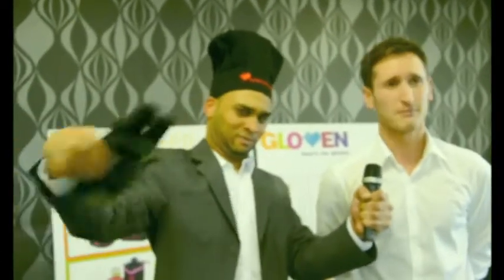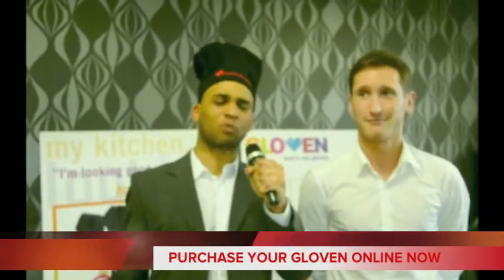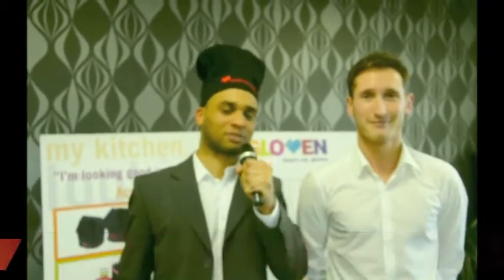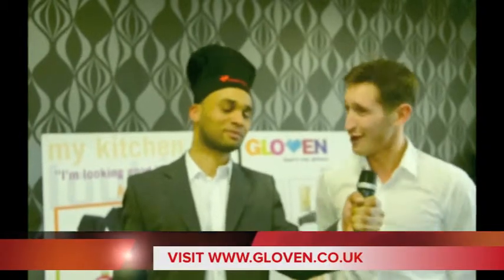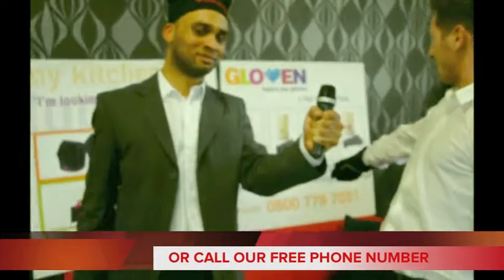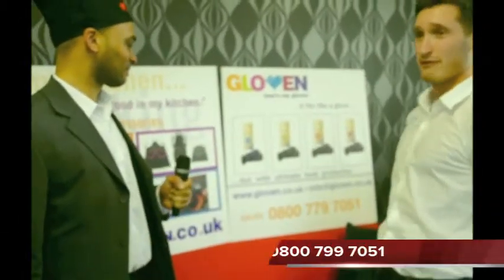Best Oven Gloves HOT NEWS! The Gloven Oven Gloves in a hot minute!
A comical breakdown on the new revolutionary oven glove designed in the UK. What is a Gloven? Where can I get my Gloven oven gloves?
Gloven® Ltd The pair of oven gloves as reviewed in the Guardian & Elaine Lemm in About.com British Food buy
Description
Our oven gloves As Seen on TV – Our Brand New Unique Designed Pair of Oven Gloves Just Got Better Withstands heat up to 250°C -500°F!
Tired of clumsy oven mitts, poor grip and burns to arms and wrists and dropped dishes? You need a PAIR of the most advanced safety oven gloves available and now with added silicon on the fingertips. Gloven are heat resistant, have super grip, and gives great dexterity when using all five fingers to remove dishes from the oven or microwave. This practical product is ideal for the elderly, those with arthritis or hand/arm injuries.
Also Great for: - Cooking - Oven, Hob, Grill & BBQ - Light bulb Changes - Car Repair – Removing Hot Fireplace Logs - Welding – Wood burning Stoves and so much more...
General information
We make the New Thinner Oven Glove the Gloven® a fabulous oven glove with fingers! So thin and much easier to use than a bulky mitt. Not one size fits all!